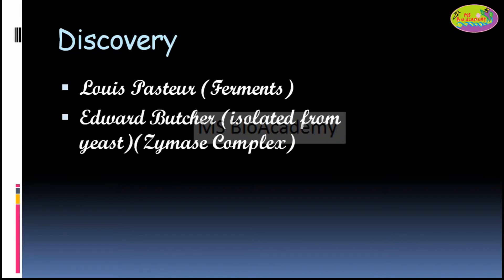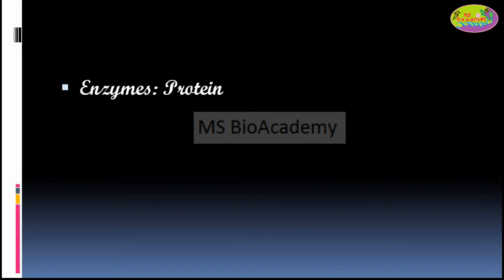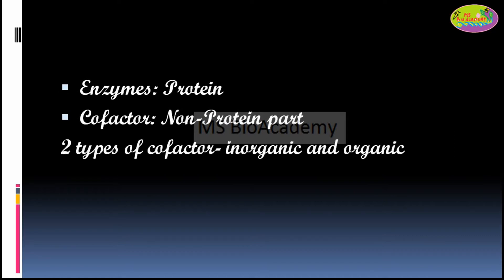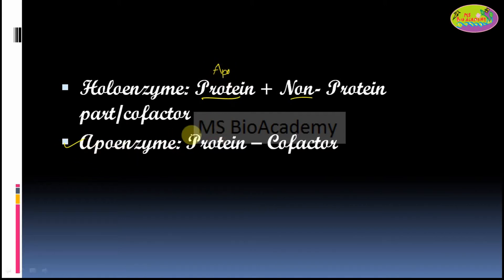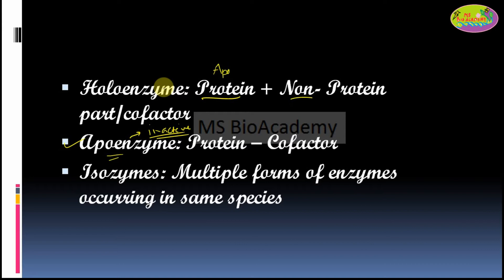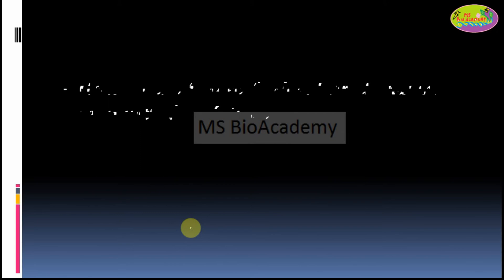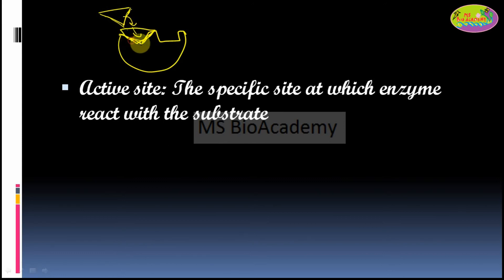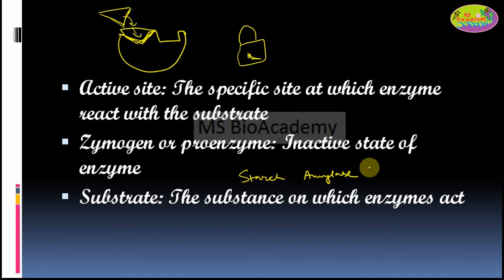Discovery and Terms: Enzymes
This video gives you clear understanding on different terms used in enzymology and also how enzymes are discovered.

You can also get access to our many other educational tutorials on the following platforms: